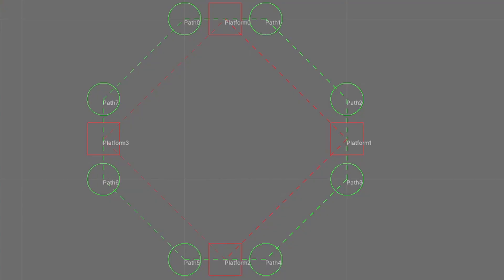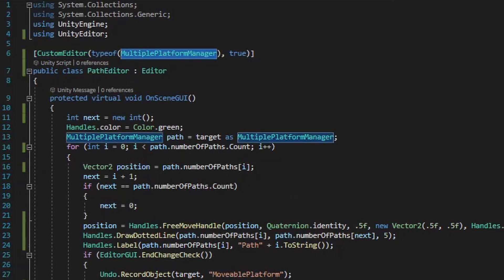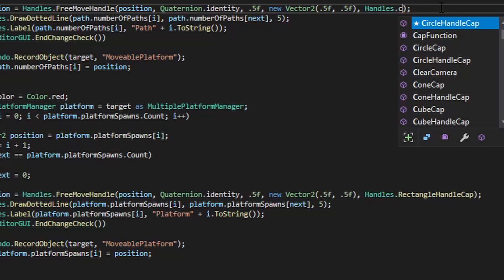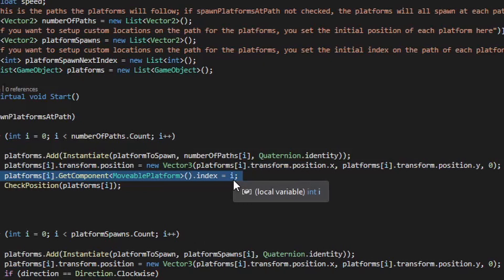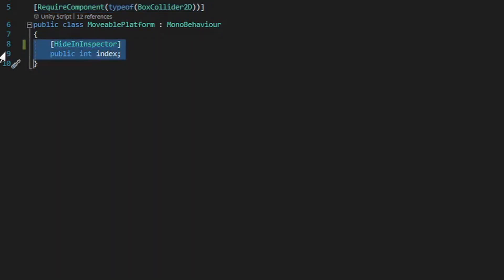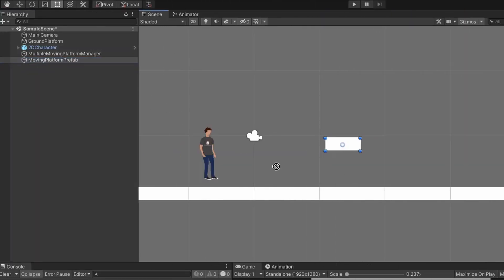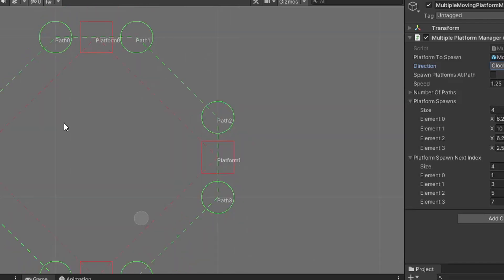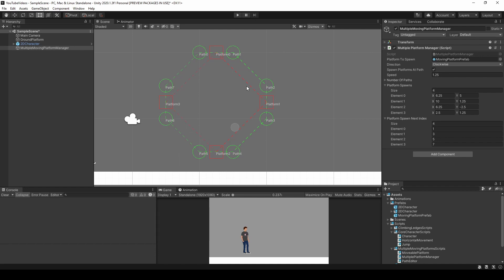Moving Multiple Platforms Along The Same Path: How To Manage Paths And Platforms Visually In Unity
Use custom editor tools to allow you to see connecting points of a path within the 'Scene Window' and have platforms instantiate along that path and follow the path in a clockwise or counter clockwise direction.

For a link to my GitHub that will contain all the new scripts in this video,

For a link to the playlist in which I go over other scripts located on the player, click here to start

If you enjoyed this tutorial, consider checking out my course on Udemy "Metroidvania Toolkit"; visit my for a promotion on the course that will bring the cost from $19.99 to just $12.99 (possibly even $9.99).